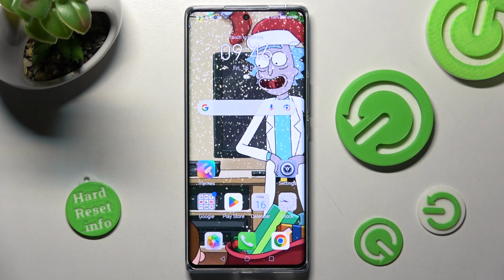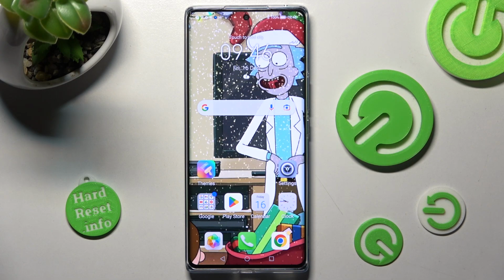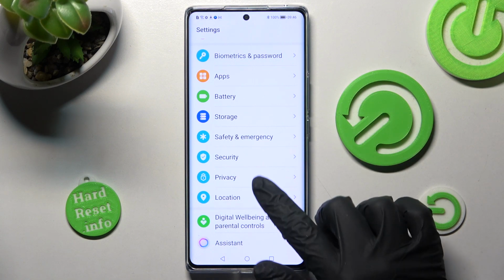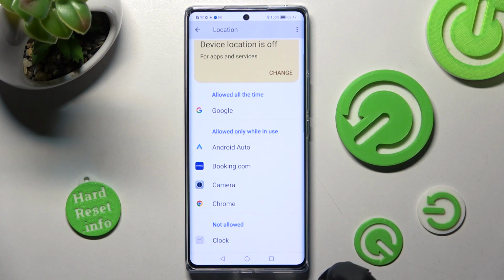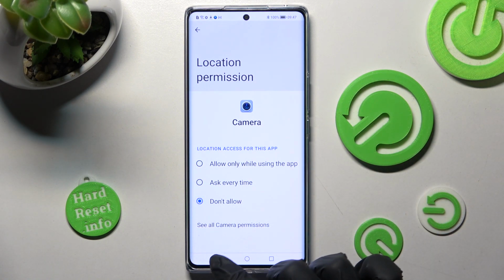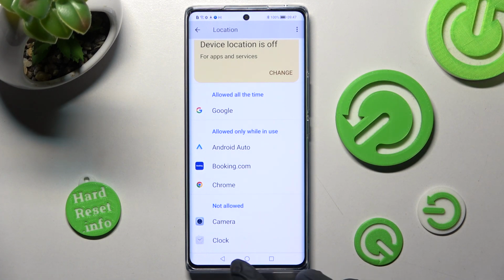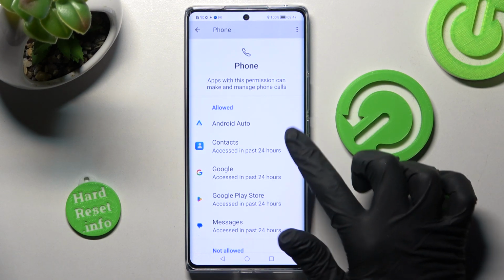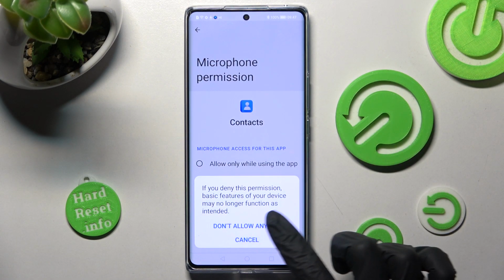How to Set Up Apps Permissions in Honor 70 - Manage Apps Permissions Settings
If you are looking for a short instruction video which will help you manage the permissions of apps on your Honor 70 device, then you are in a perfect place. Check out by watching this video tutorial how to get into the proper applications settings in order to set up permissions in a way that you prefer.

How to change app permissions in HONOR 70? How to customize settings in HONOR 70? How to change app settings in HONOR 70? How to specify permissions in HONOR 70? How to set apps in HONOR 70?